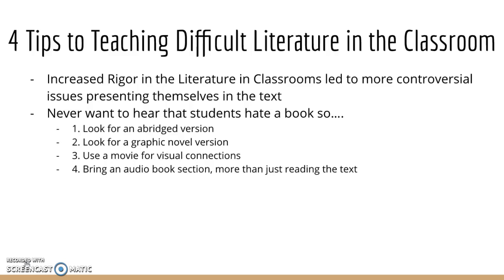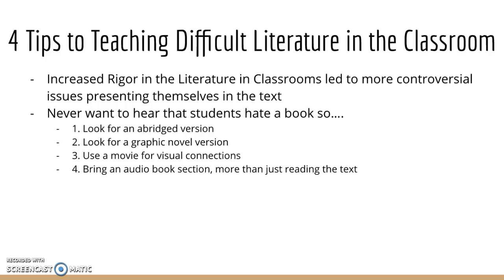Inquiry Project Part 2